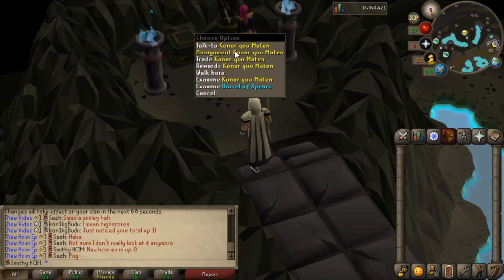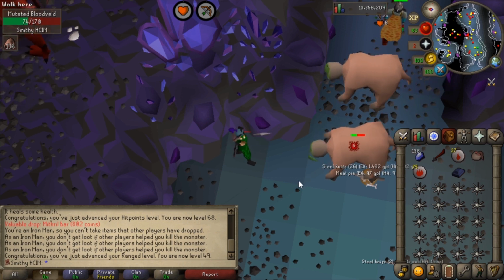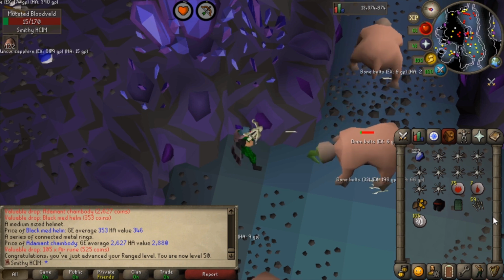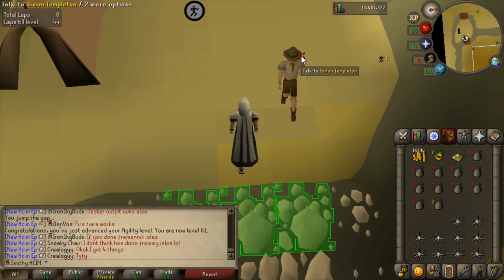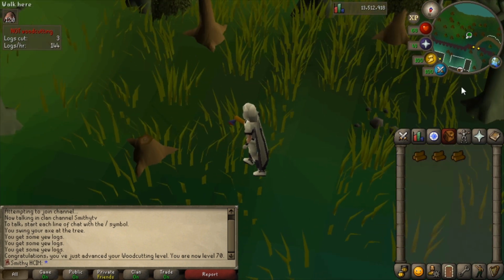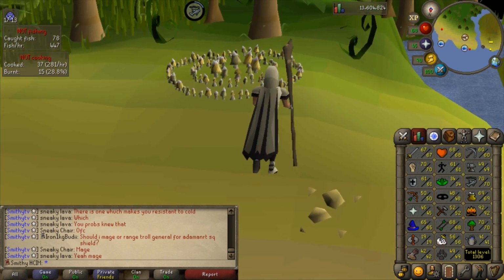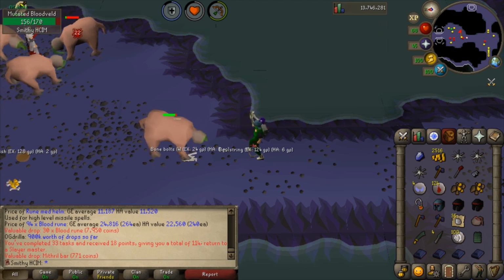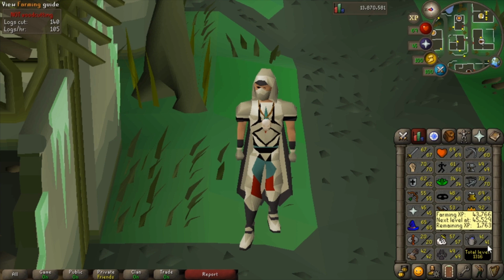I Got a 1/5,461 Drop on my HCIM! - OSRS HCIM 20 (1316/2277)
In this week's episode I finally got some decent RNG! Oh and I also upgraded my Range gear! Enjoy!